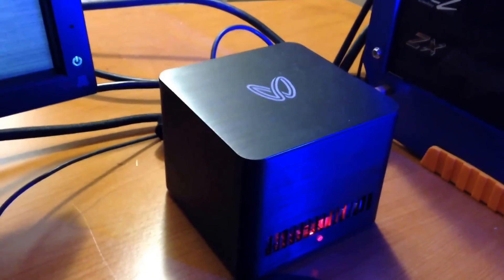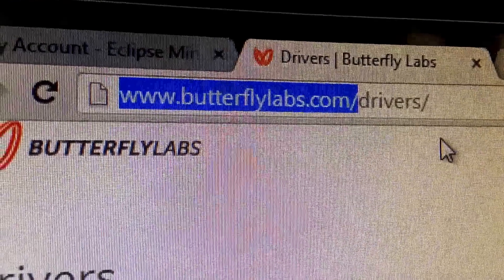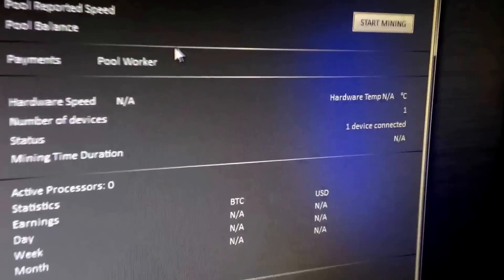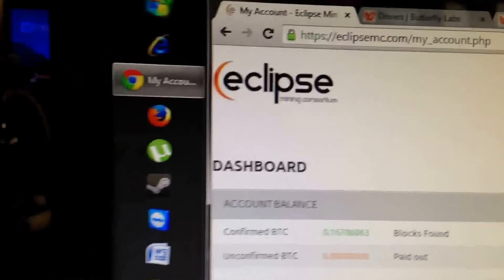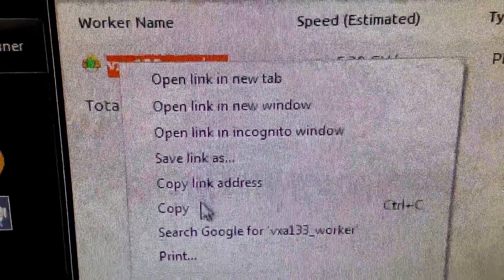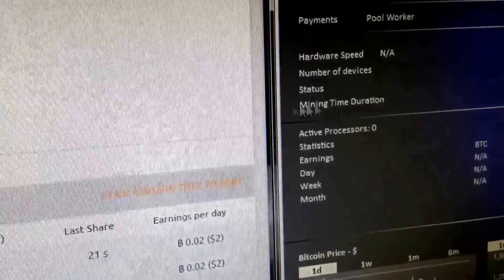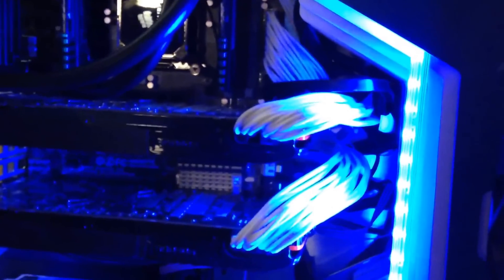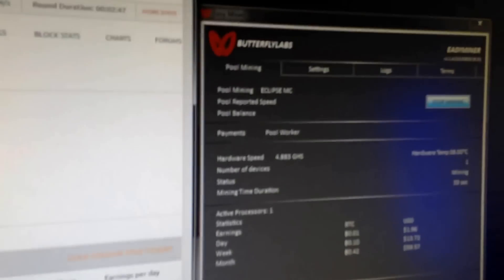Butterfly Labs 5 GH/s BF0005G